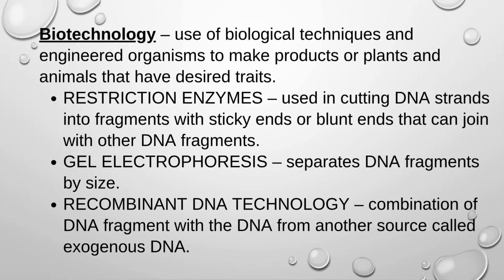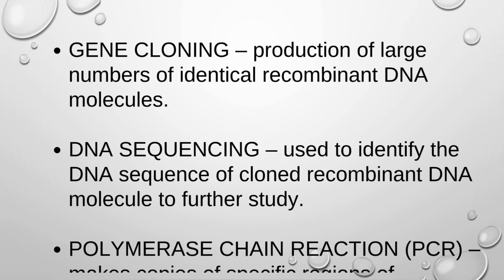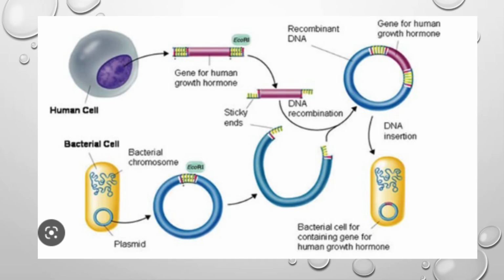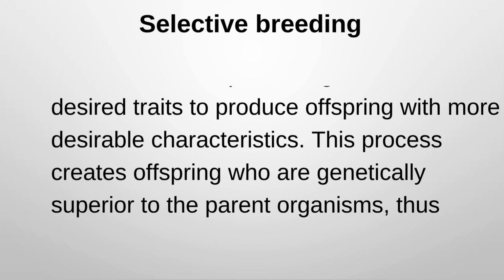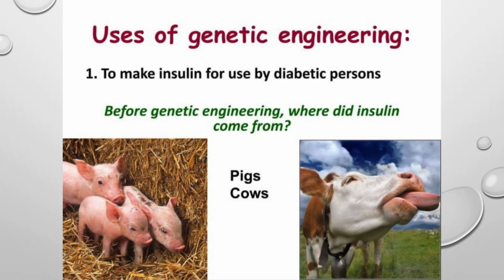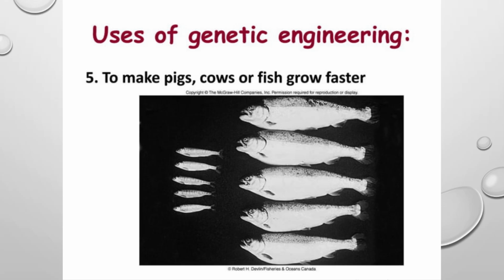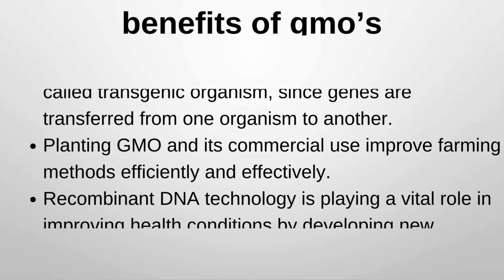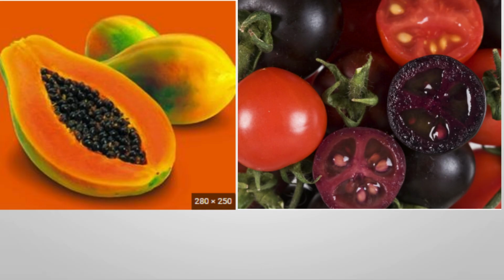Genetic Engineering and GMO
Genetically Modified Organism (Q2L4)